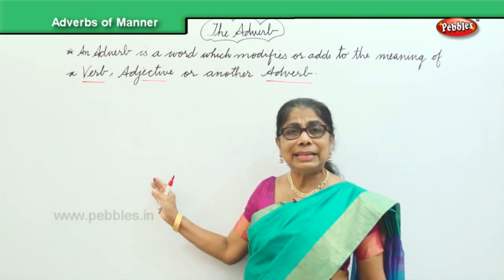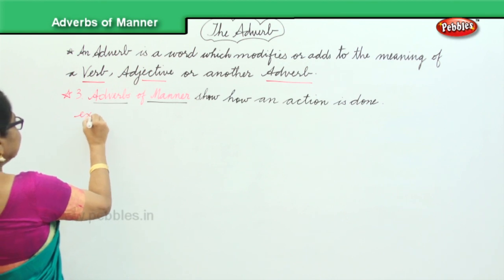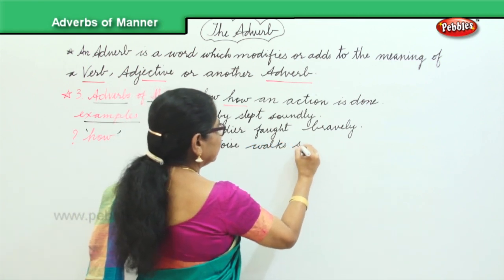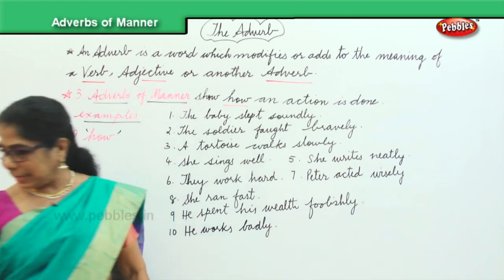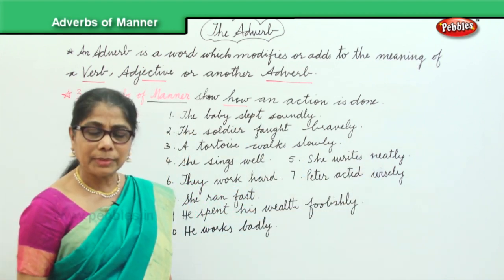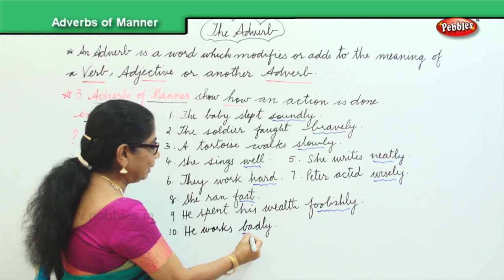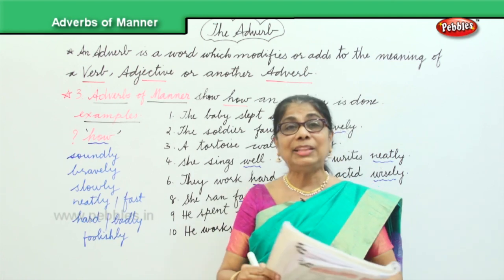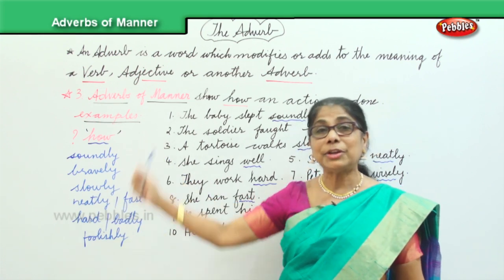Adverbs of Manner | Junior grammar for Beginners | Learn English Grammar